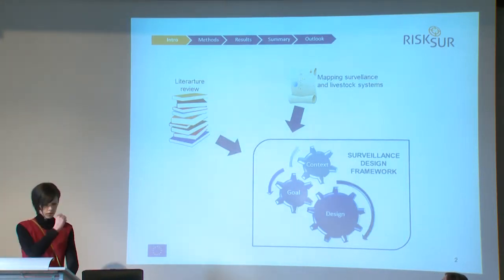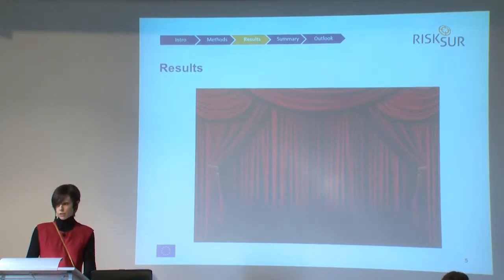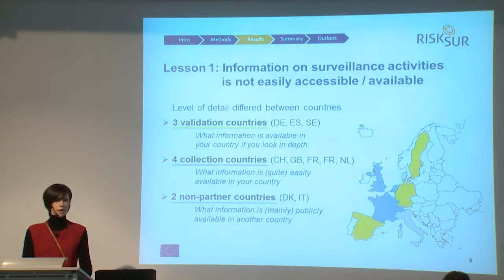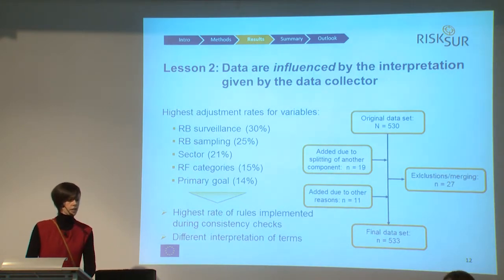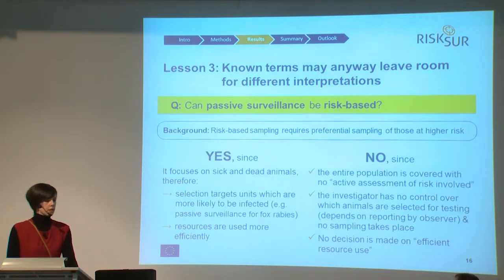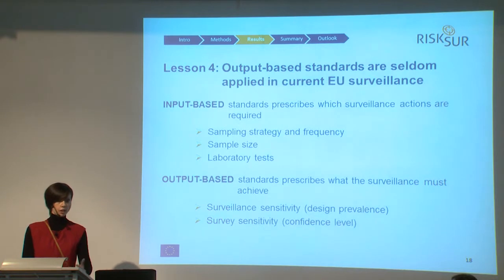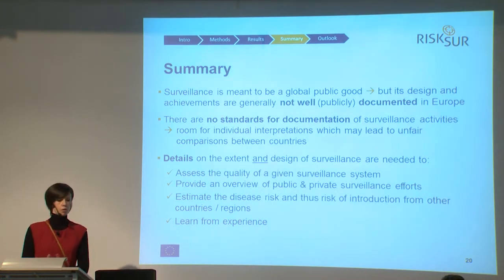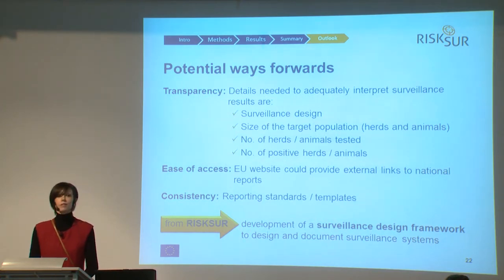RISKSUR Symposium - 04 - Arianna Comin / SVA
Towards a harmonized and transparent way to describe surveillance activities to enable output-based standards for surveillance: lessons learned in terms of information availability, transparency, standardized surveillance description, and terminology.